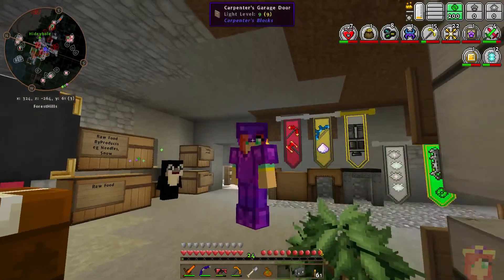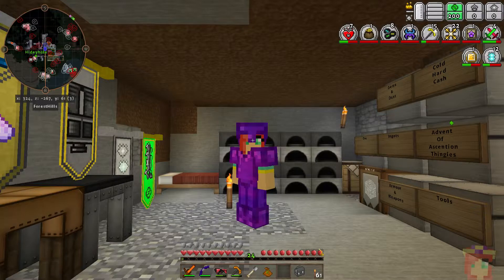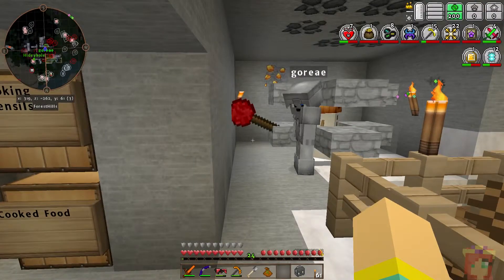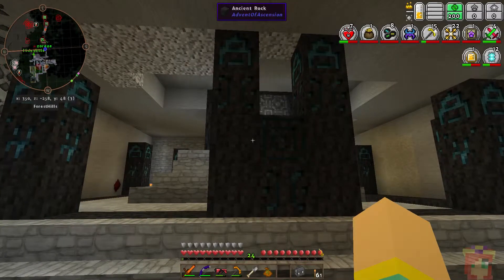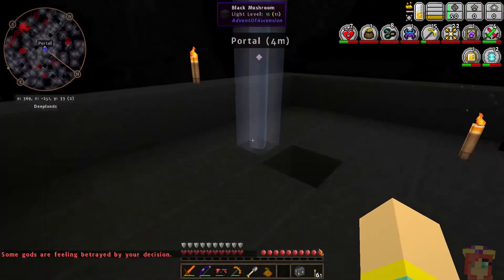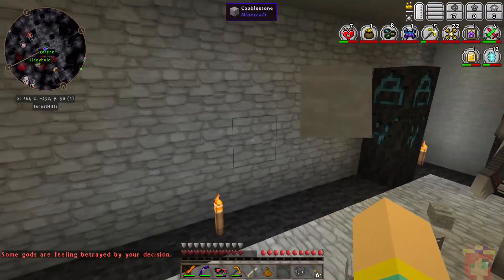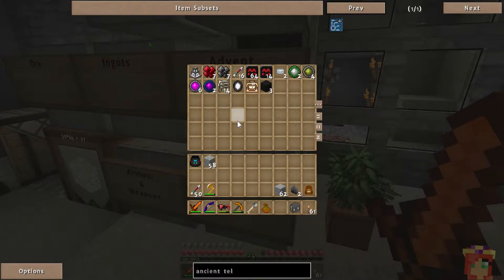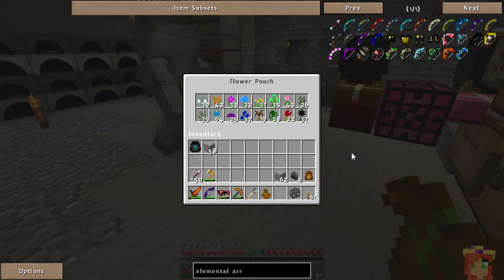Departed: Labors Of Valentine (EA) - Tour - Huntin', Shootin', & Sortin' :: 08May15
In today's end of the day tour I (with the assistance of Gordon) talk about accessing the other dimensions of Advent of Ascension, and show the Deepland realm,  show the start of the storage area, and demonstrate a couple of guns.
(EA) - EARLY ACCESS - this mod pack is not yet publicly released.
A state-of-affairs tour of the Departed (private server) from my Twitch / Beam / Youtube livestream.

* NOTE: This is an EARLY ACCESS look at the modpack which is not yet released. It is still undergoing mod finalization and balance testing.

* Eager for more Departed: The Labors Of Valentine?  You can watch my past broadcasts on Twitch (episodes found under Highlights), or on Youtube in my latest livestream playlist (link found below).
* Want to catch me live?  Check my schedule on Twitch / Beam.  As well, you can follow on Twitch, Youtube, Twitter, and/or Facebook (links below) to receive 'Val is live' notifications as well as schedule updates.

* Help multiply the SQUIRRELs!

FTB Departed (a Feed The Beast modpack) is available via the FTB Launcher. We are playing this pack on a private whitelisted server.

* Related Playlists: Click in the encircled i in the upper right hand corner of the video while it's playing or paused to bring down clickable links to the playlists.

** All opinions expressed in this video are mine; and are not those of the FTB or Phoenix Team unless otherwise specified. **